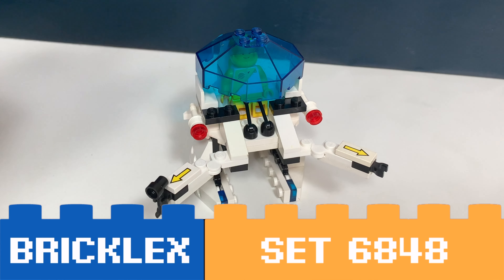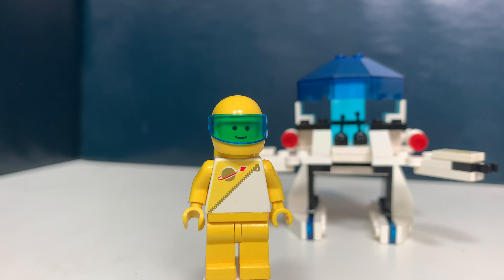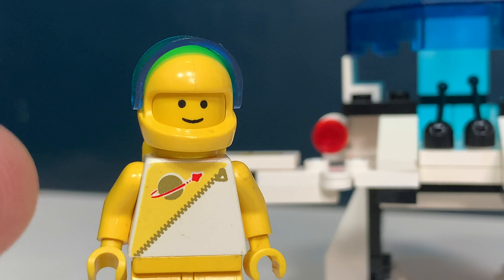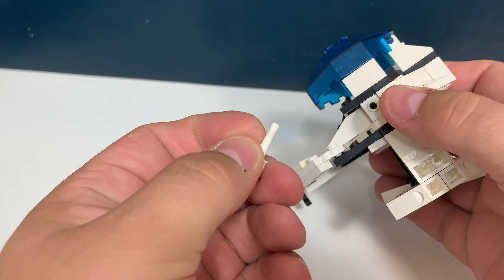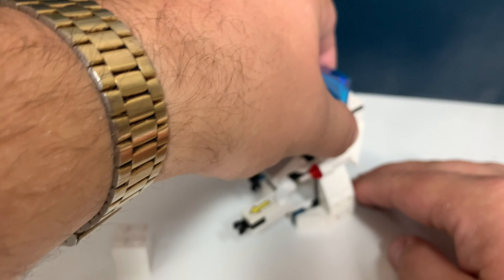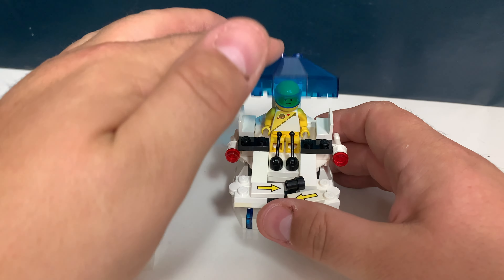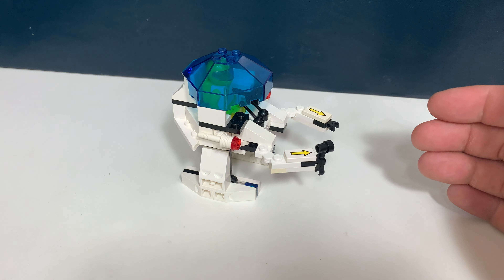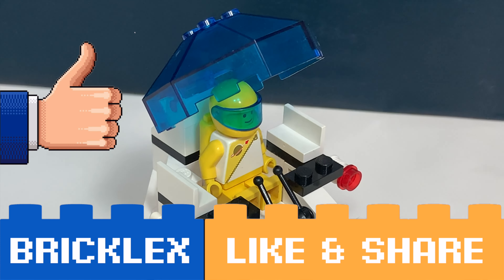LEGO - 6848 - Futuron - Strategic Pursuer 🛸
In this video a review of the Lego Space Futuron set 6848 Strategic Pursuer from 1988. Quite a small set from this space subtheme but with a nice minifig and a nice, weird robot like vehicle.